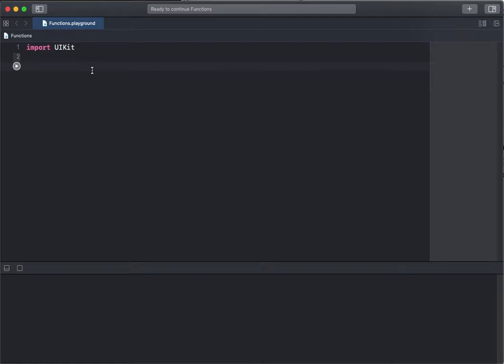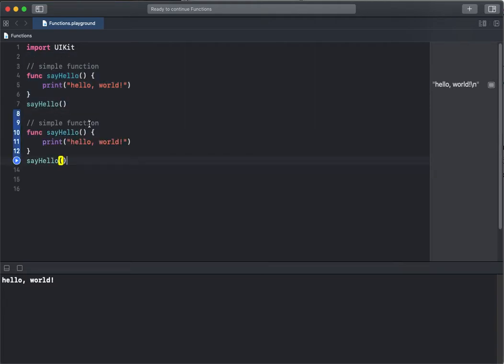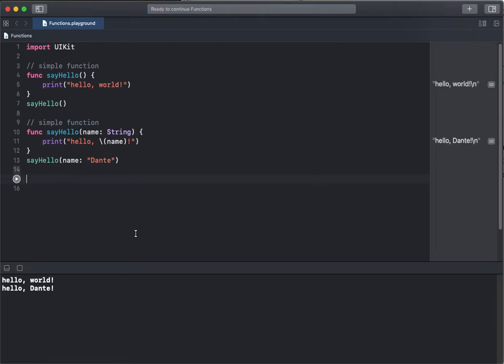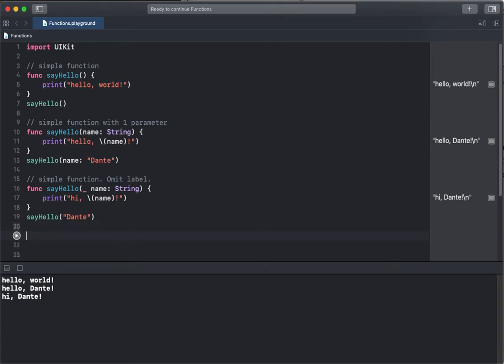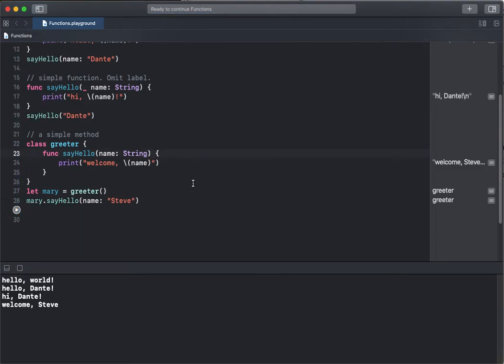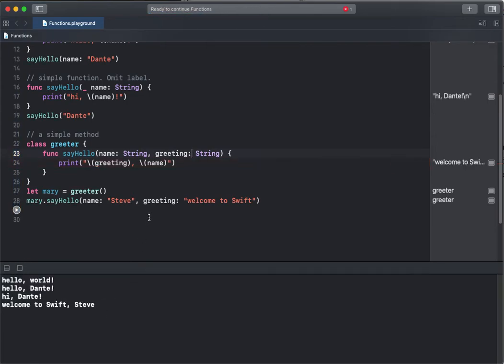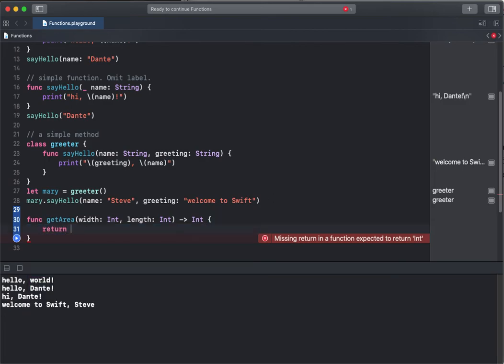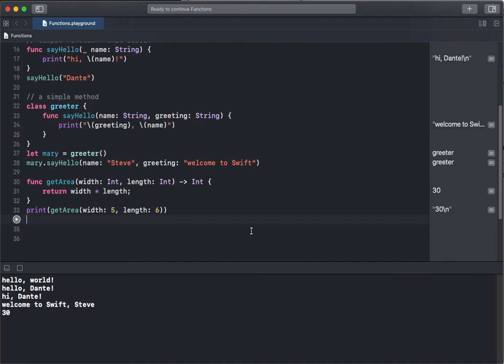Functions/Methods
Simple overview of functions and methods in Swift.